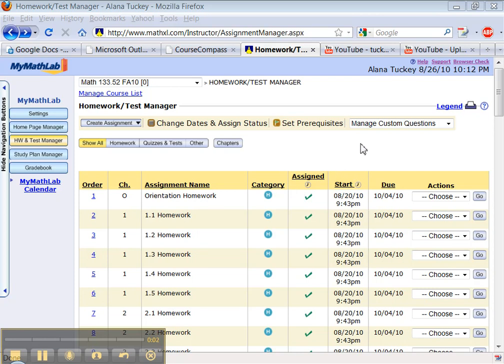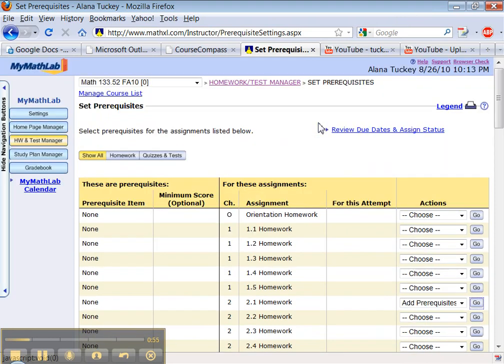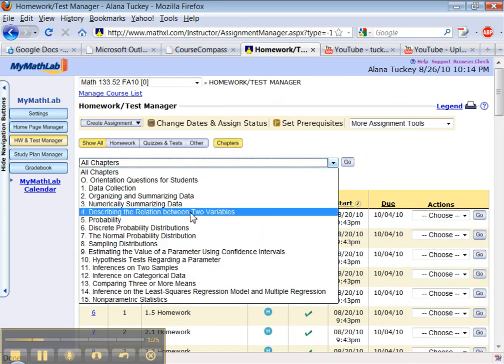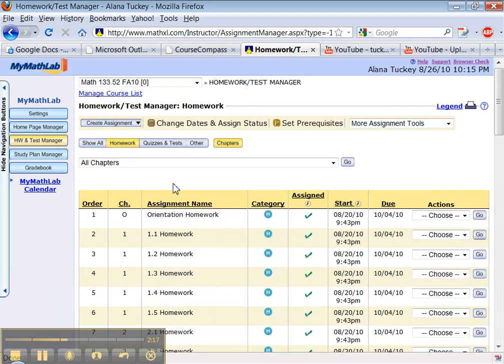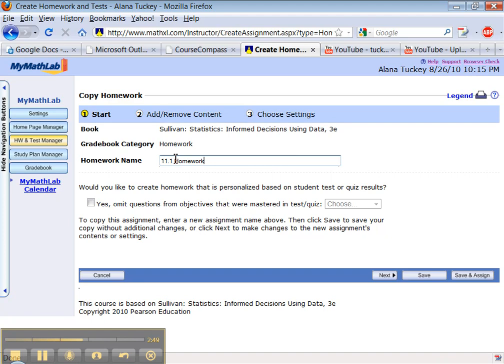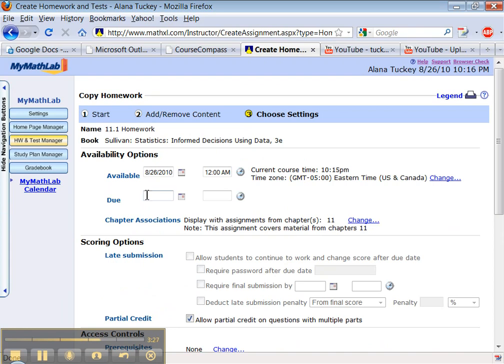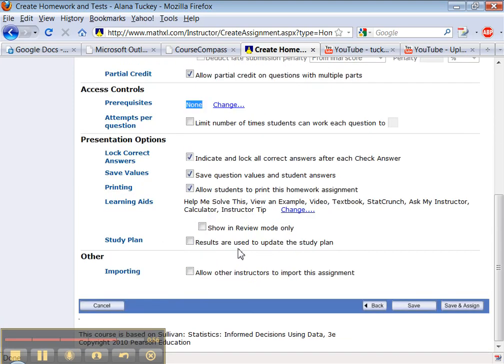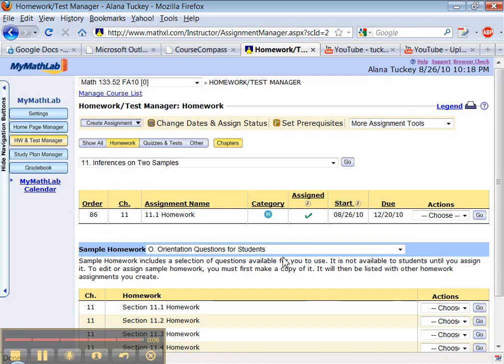MyMathLab In-Depth for Faculty - Part 7 of 18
In-Depth Videos showing how to work with MyMathLab (and a bit of CourseCompass) as an instructor at Jackson Community College, MI. This tutorial covers:

Homework/Test Manager Continued:

Setting assignment prerequisites
Looking at assignments by chapter
Copying standard issue homework assignments
Changing assignment settings for class (availability, chapter association, learning aids, after the due date work, prerequisites, limit question times, locking in correct answers, etc.)